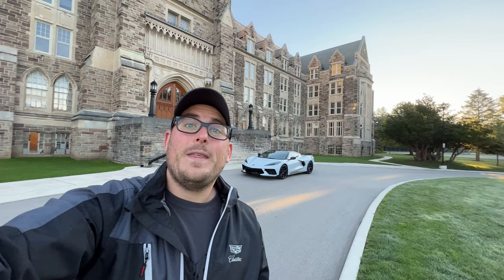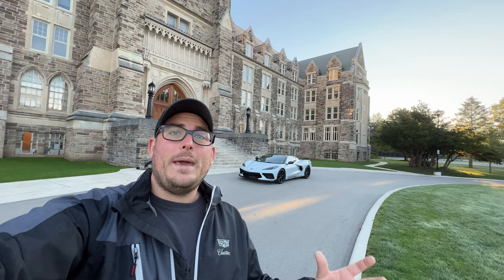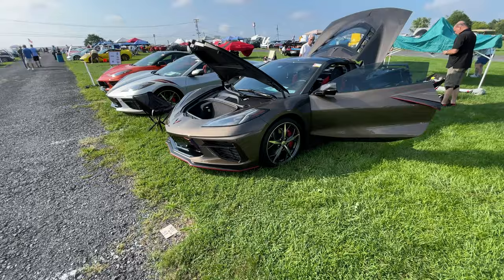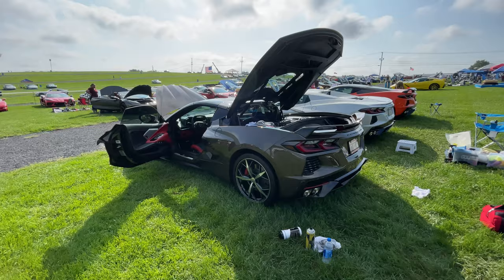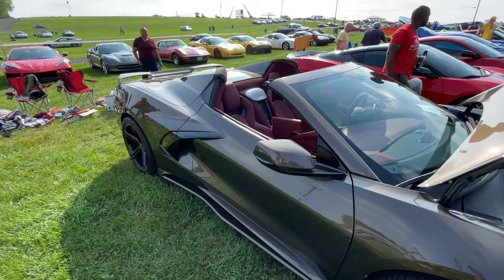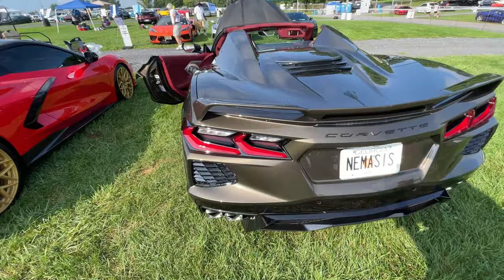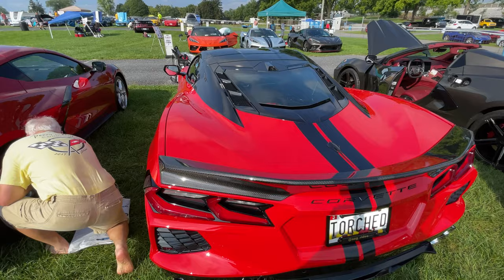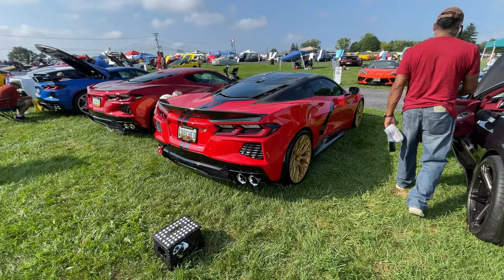Attention to detail on these NCCC entrants featuring Zeus Bronze & Torch Red. *Design Inspiration*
Hope this helps you guys and gals out a bit in your design process.

Finch Chevrolet
640 Wonderland Rd N.
London, On
N6H3E5
Canada